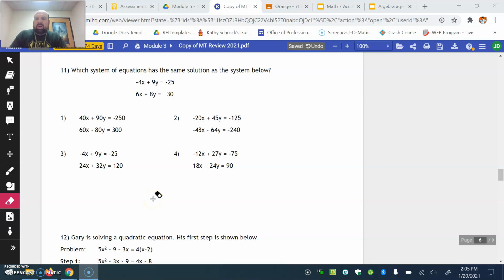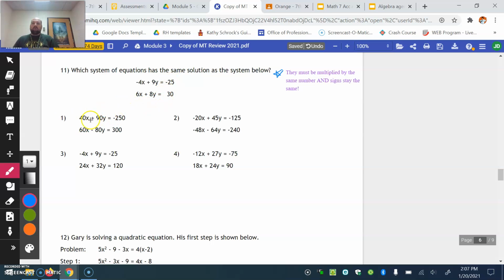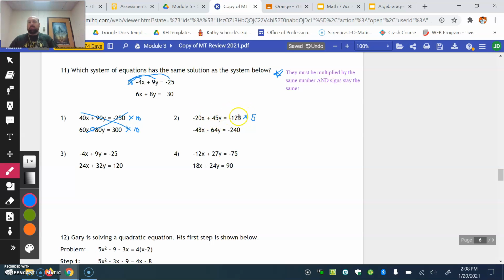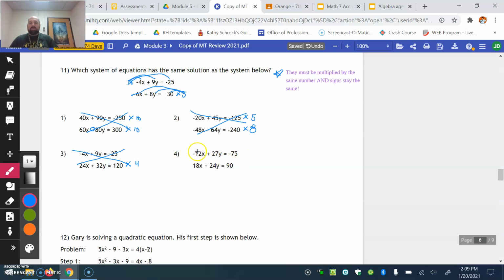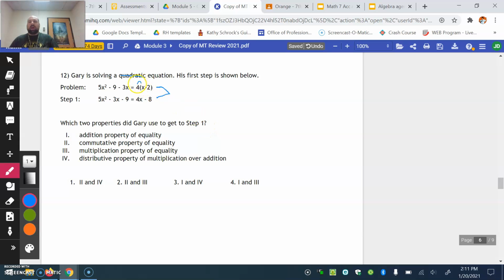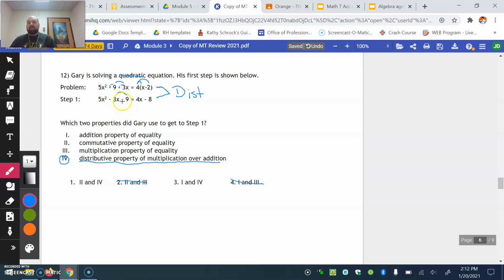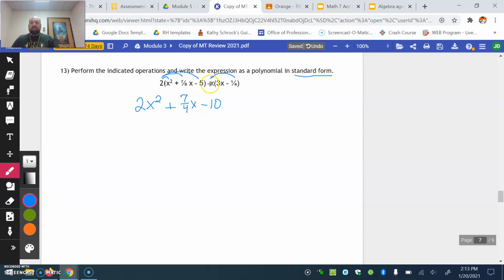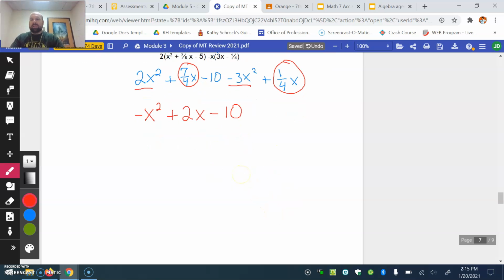2021 Algebra MT Review Questions 11-13